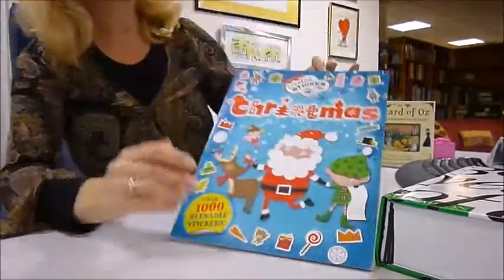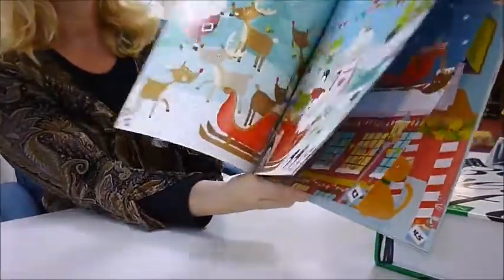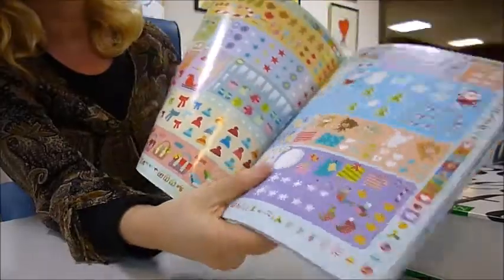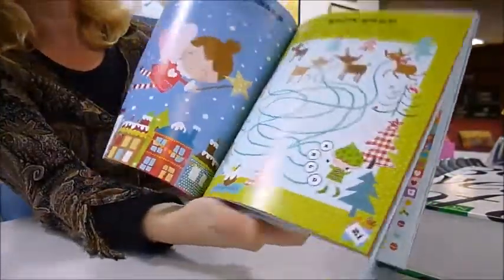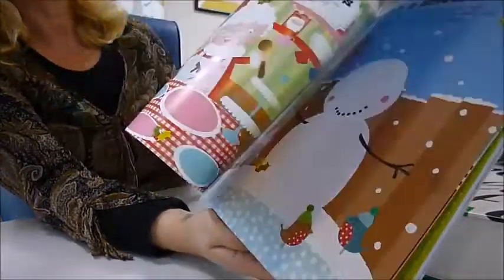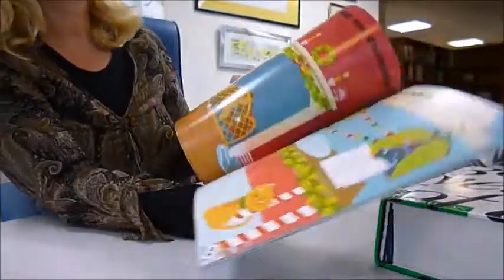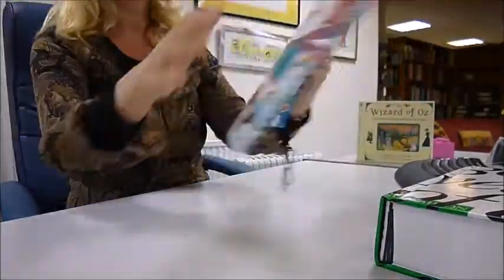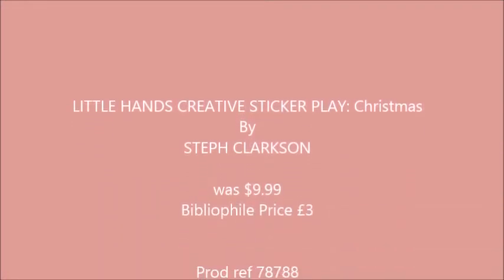LITTLE HANDS CREATIVE STICKER PLAY: Christmas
STEPH CLARKSON    Book Number: 78788    Product format: Paperback

Decorate the snowy scene with fir trees, penguins and snowballs and meet Santa, Mrs Claus, Felicity the Christmas fairy, Ronnie the reindeer and Stanley the snowman. Find out about wrapping paper and use one of your 1,000 reusable coloured stickers. They are bright and beautiful and provide hours of play for hands of all ages developing dexterity and hand to eye coordination. And for us grown ups, this is a super-cheap way to decorate any number of craft projects with Christmas and gift-themed colourful stickers, otherwise jolly expensive. Added fun for little ones is a true or false quiz and things to do. 64 page very large softback.